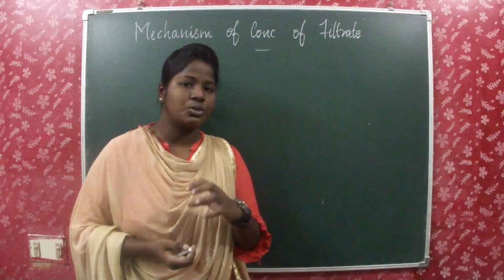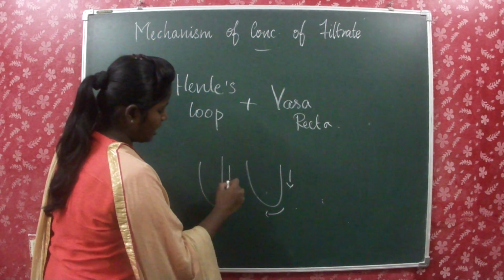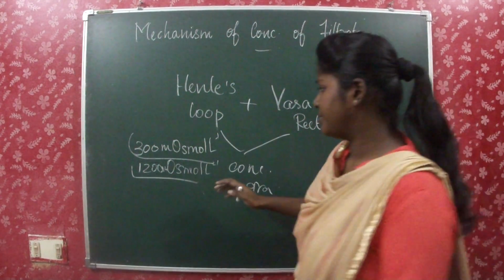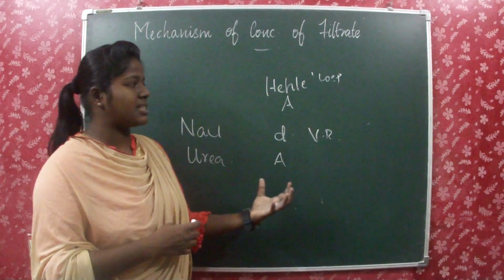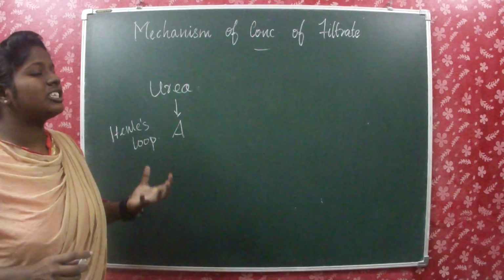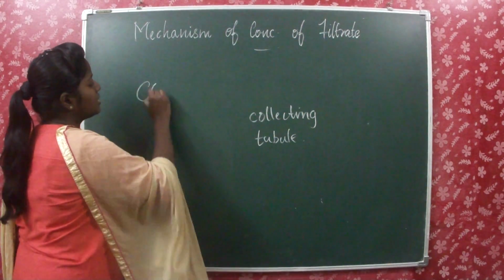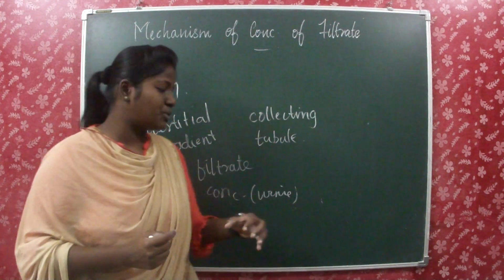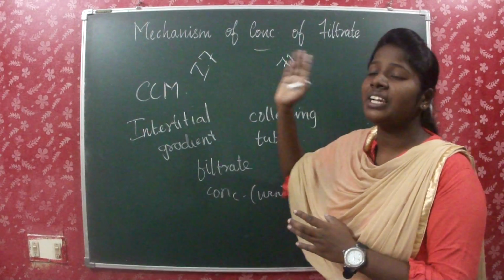NCERT Class XI Biology - Excretory products and their Elimination Part IV / agnes shobitha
This video explains about the Mechanism of the concentration of the Filtrate. Hope it helps! Thanks.